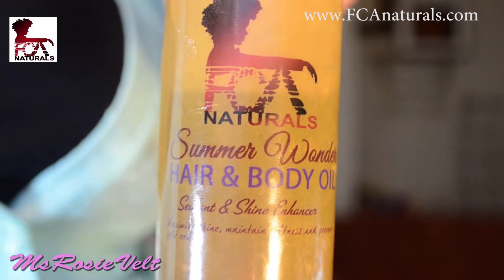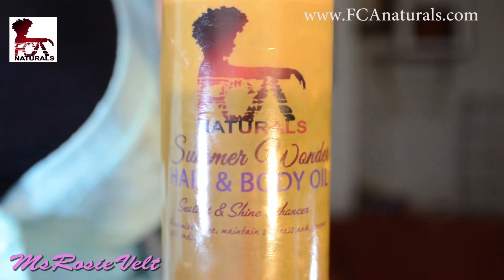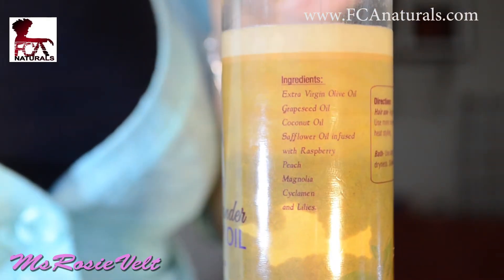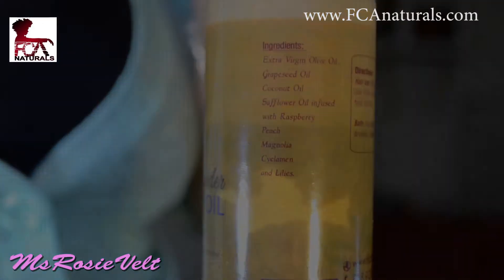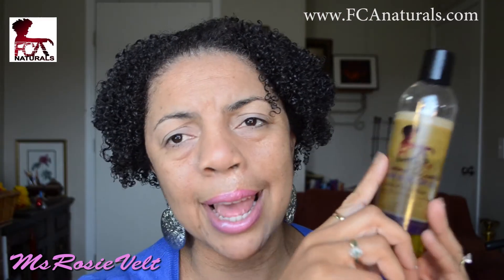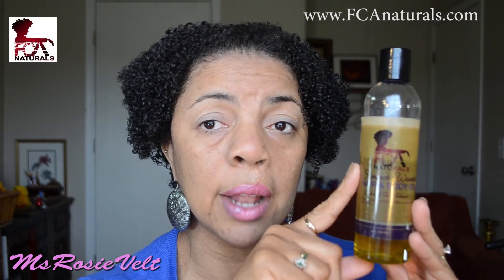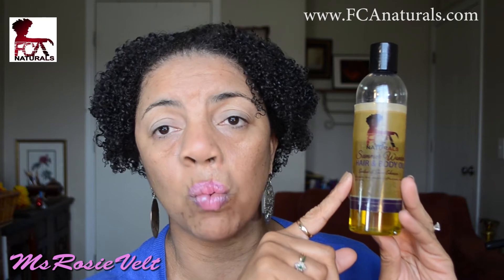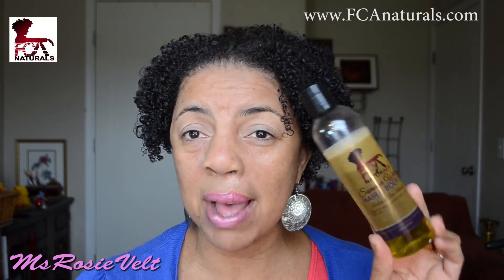Eliminate Dry Skin with LOC Method and FCA Naturals